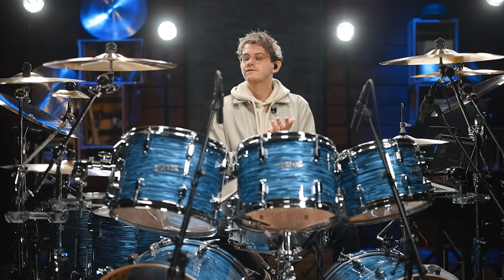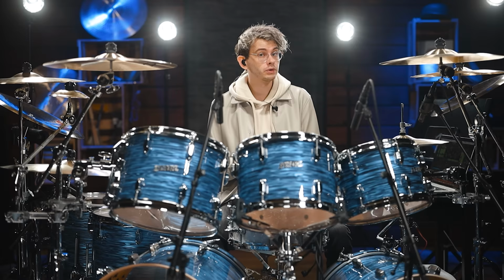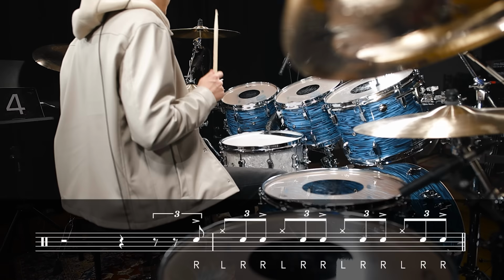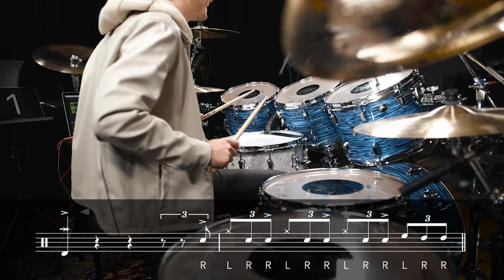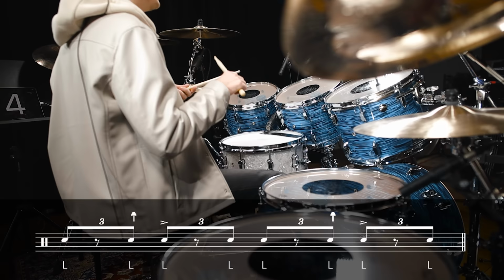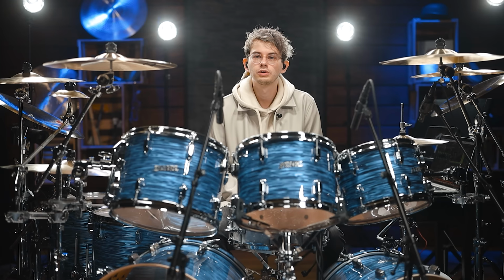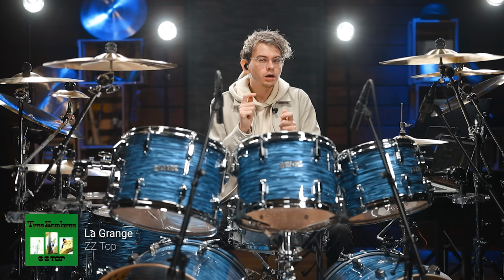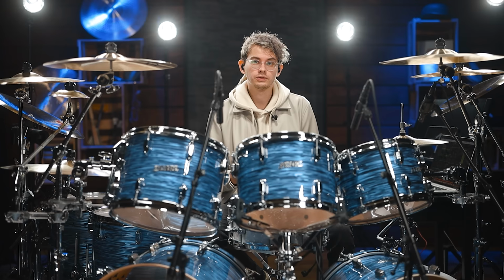The La Grange Shuffle - Play Like Frank Beard From ZZ Top | Drum Lesson By Chris Hoffmann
Frank Beard's grooves have thrilled millions of people all across the globe. One of their early hits from the 1970's "La Grange" features a pretty special shuffle groove with bass drum and snare in unison.
Chris Hoffmann took a very close look at the drum track of this famous song and explains the most important fills - and teaches you how to play the famous shuffle groove.

If you want to use our Recreated drum sounds in your own project make sure to check out our "Sample & Loop Packs" available

00:00 Intro
01:25 The Intro Rim Shuffle
03:40 The Intro Fill
05:11 The Main Shuffle Groove
08:31 The Fast Fill

Finish: Ocean Ripple
Bass Drums: 22x14, 20x14
Toms: 12x8, 13x9, 14x10, 16x16, 18x16
Snare: 14x6 Sonor AQ 2

Cymbals:

Zildjian
14" Hi-Hats A New Beat Top (top)
/ Avedis Top (bottom)

Overheads: MC 740